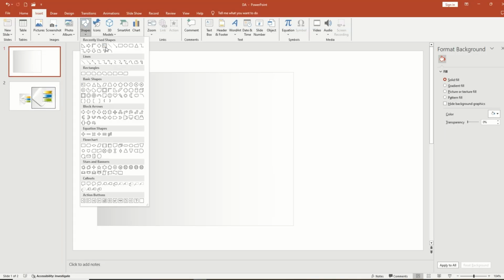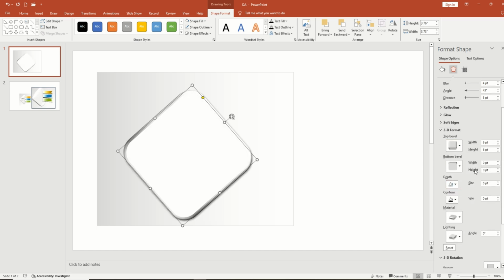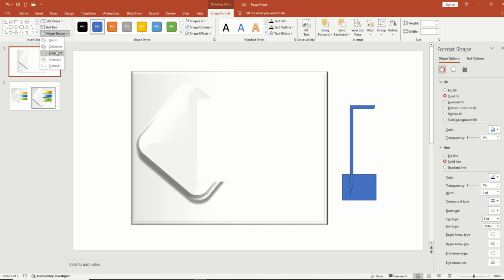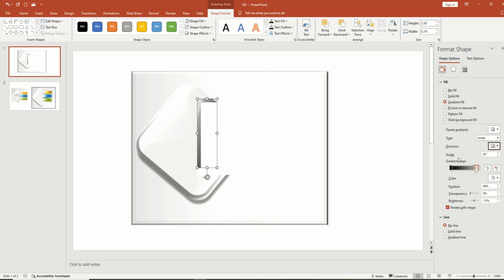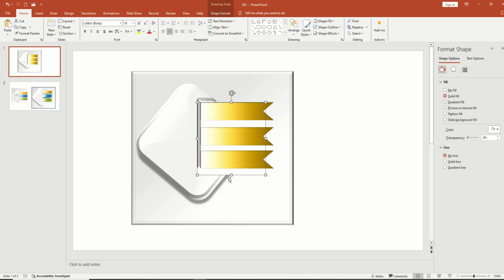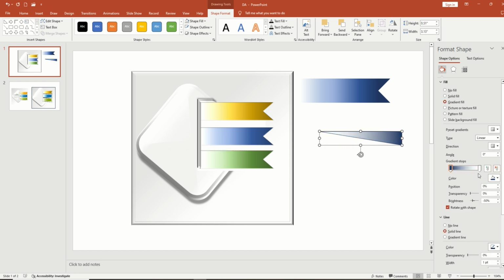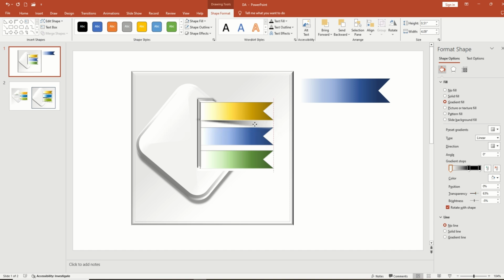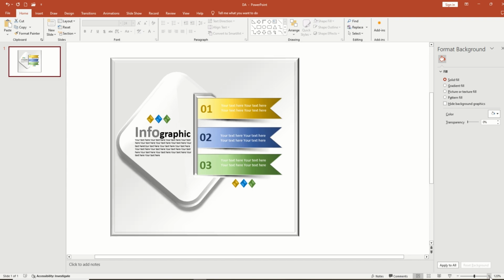3 Step 3D Creative Shadow Effect Infographics design in Powerpoint 🤩🤩🤩 tutorial